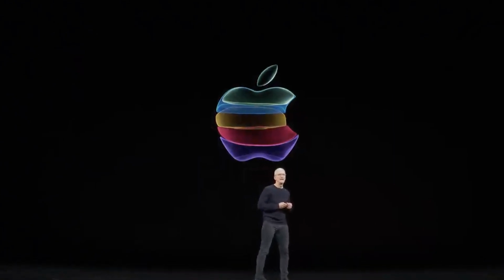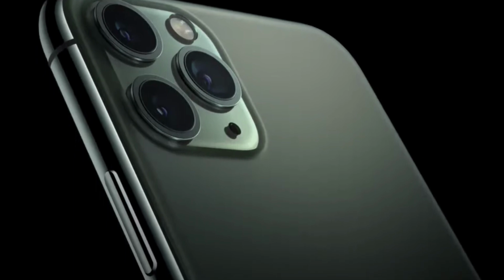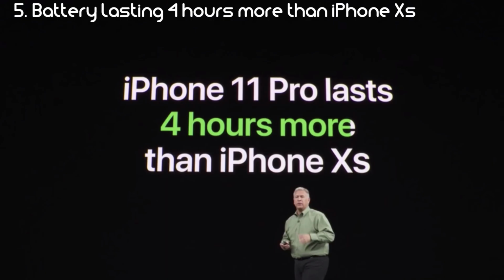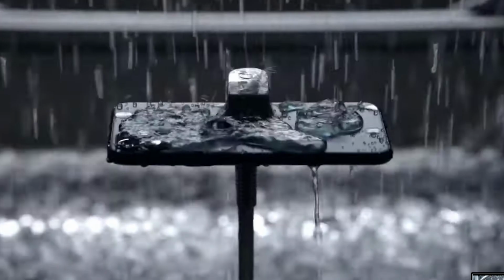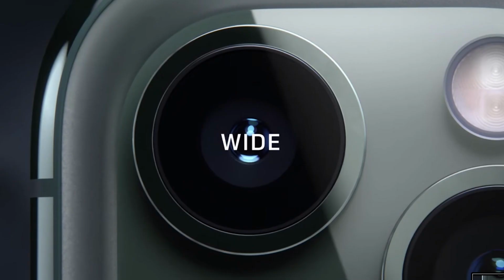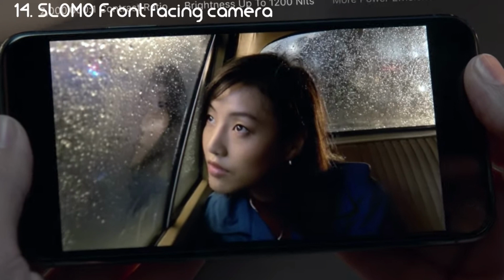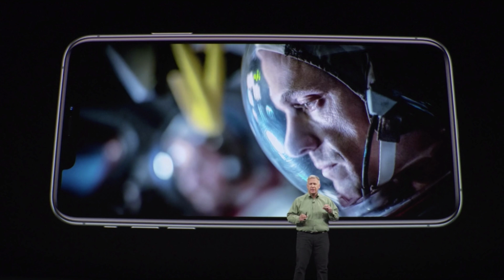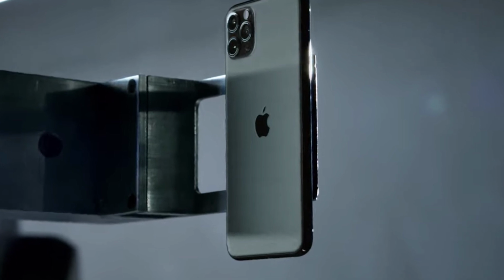All "PRO" Features of iPhone 11 Pro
So here you are... all of the things apple said are new on the brand new iPhone 11 Pro.
Let me know what you think about this video below.